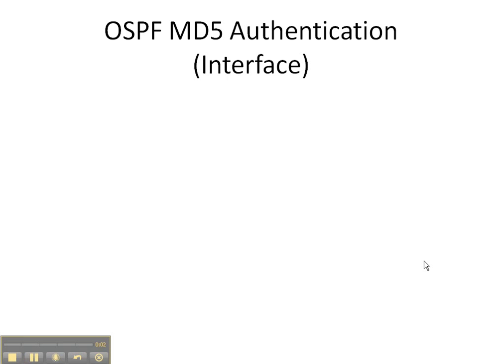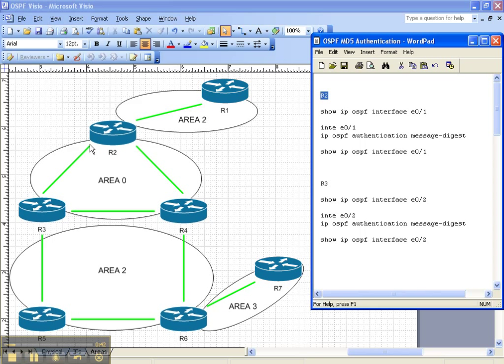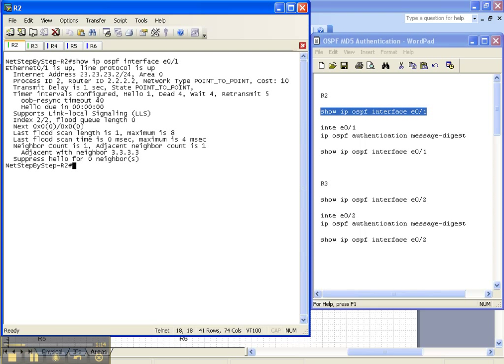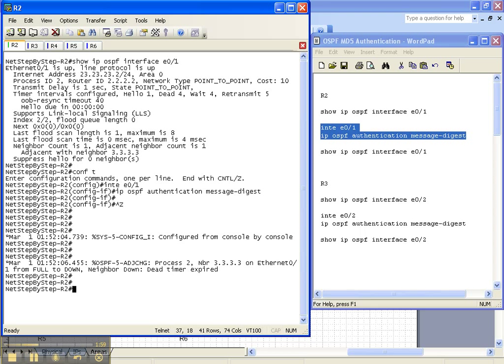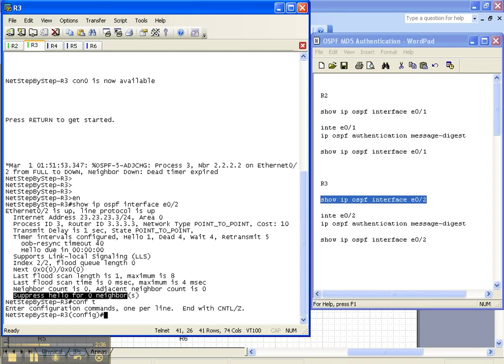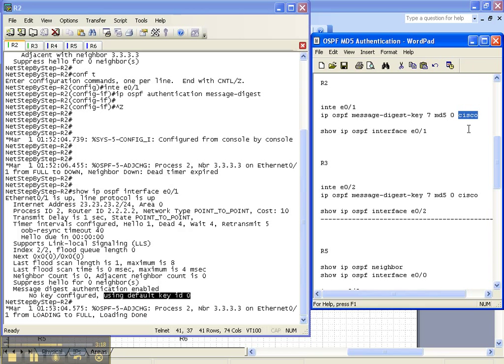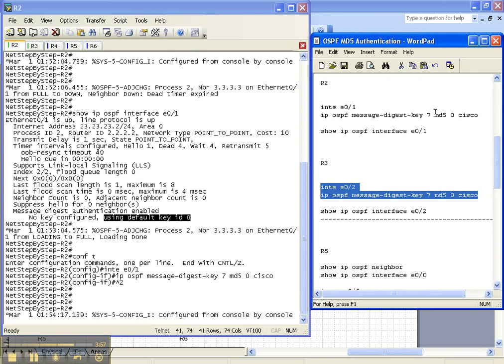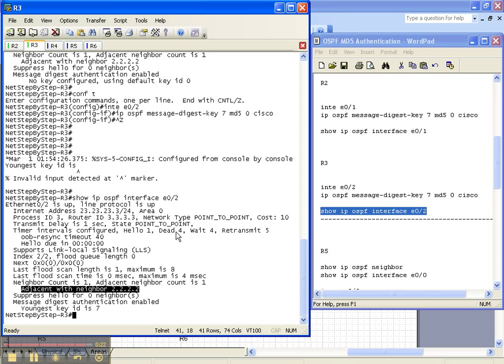OSPF Video Cheat Sheet: MD5 Authentication - Interface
This training video provides a "step by step" video procedure for OSPF MD5 configuration on an interface.  This video is a 5 - minute sample from the "Basic OSPF" series. The full "Basic OSPF" video Cheat Sheet series is over 2 - hours long, and is part of the full "Basic Series" of 113 videos with almost 10 hours of instruction.